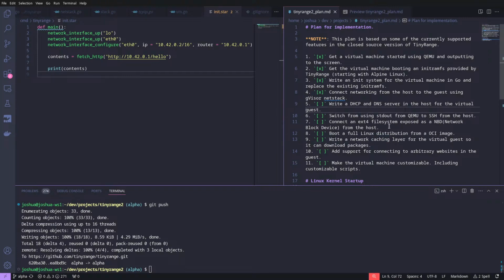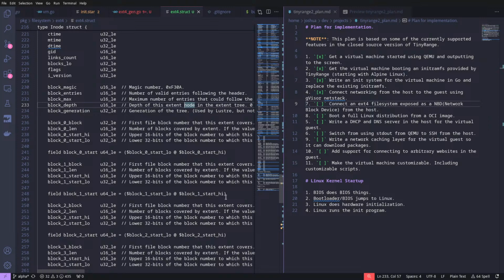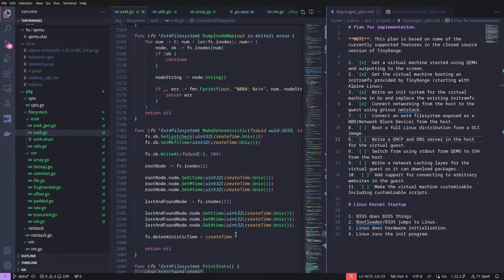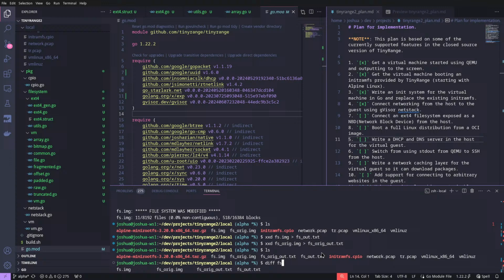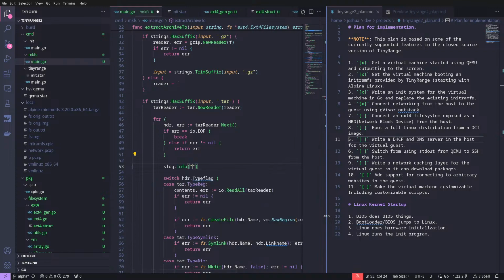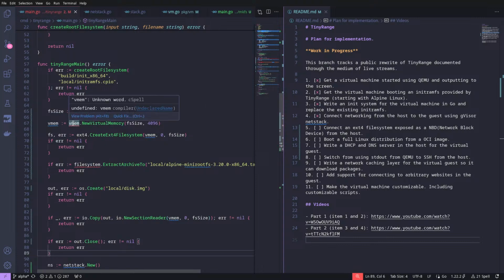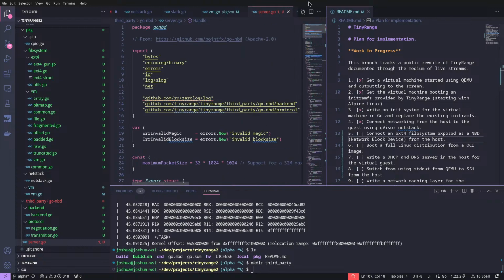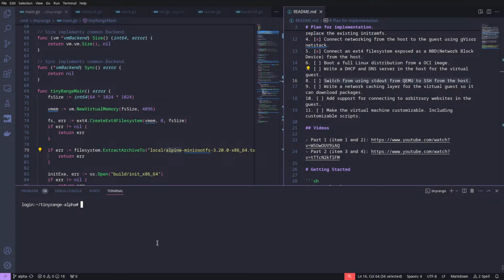Developing TinyRange: Lightweight Cross-platform Virtual Machines